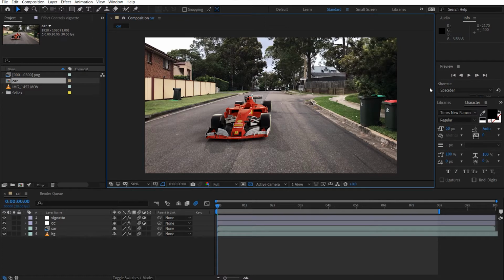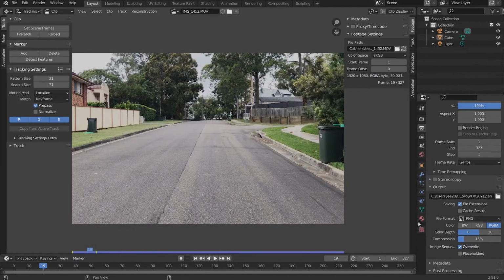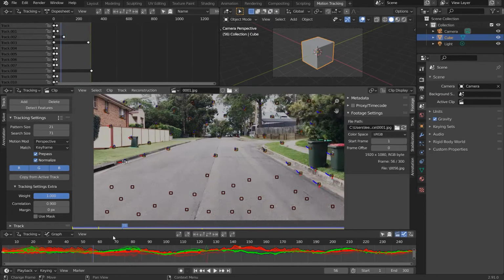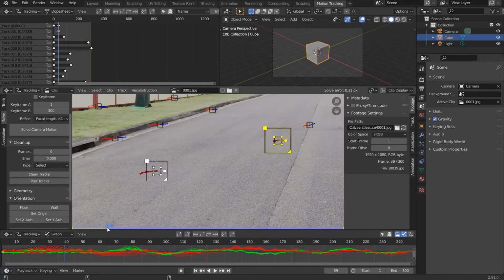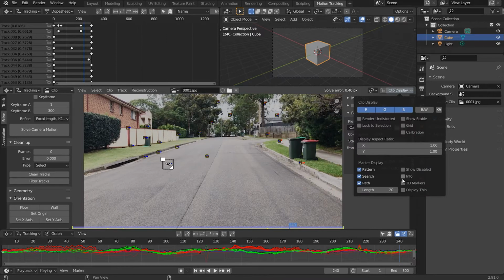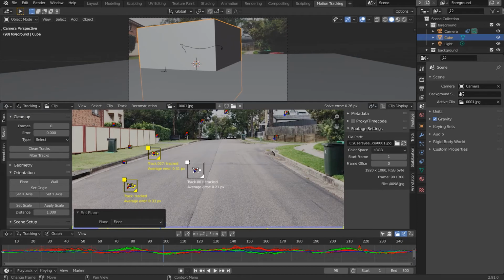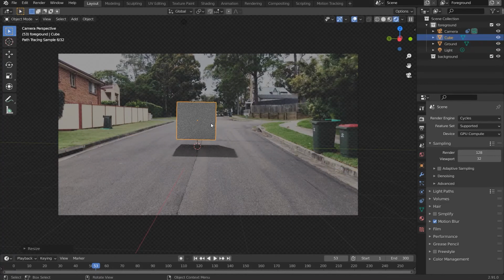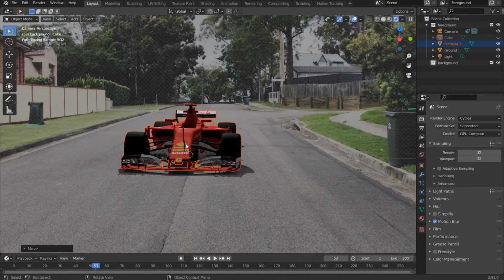Ferrari Formula Composite Part 1 of 2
Hey what's up David here with AfterVideoFX and welcome to the first tutorial for 2021. In this two part series we're going to learn how to composite this Ferrari formula model inside our own stock footage using Blender and After Effects. If you don't have Blender you can download it for FREE from the blender website.

In this first part we're going to just learn how to setup our tracking scene which will make our compositing process easier.

Contents
Introduction - 00:00
Rendered Video - 00:26
Image sequence render - 00:37
Motion tracking - 02:36
Tracking scene - 10:20
Compositing set up - 12:00
OBJ import - 14:27